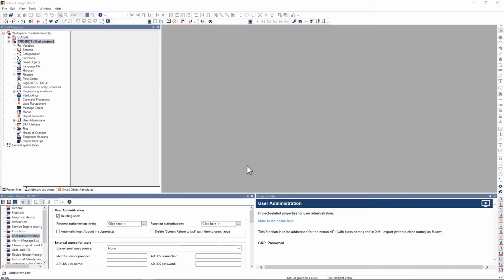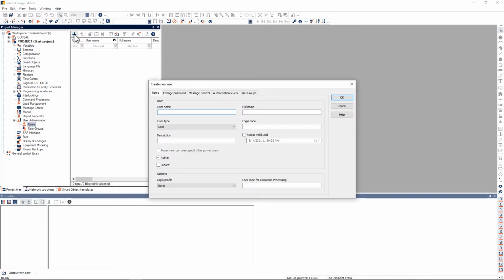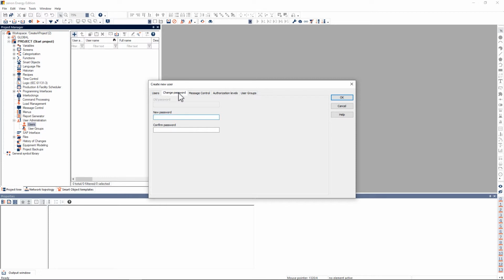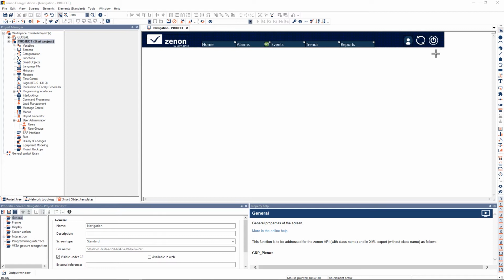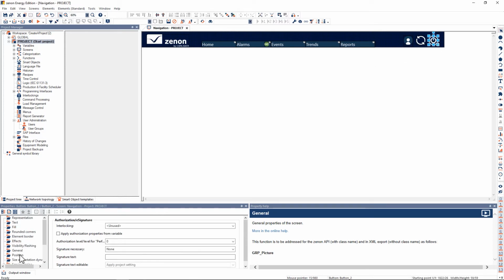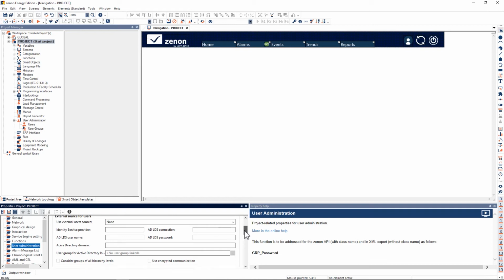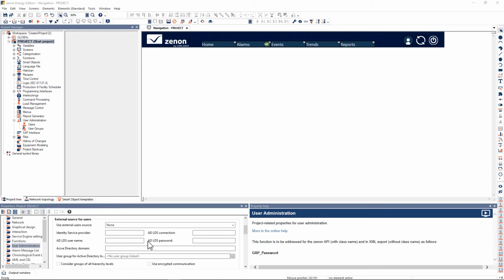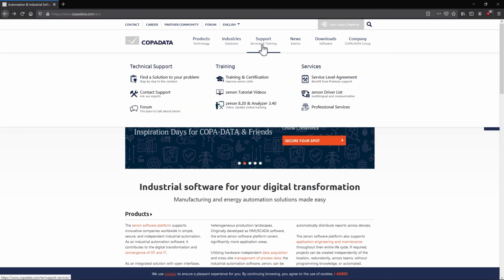zenon User Administration